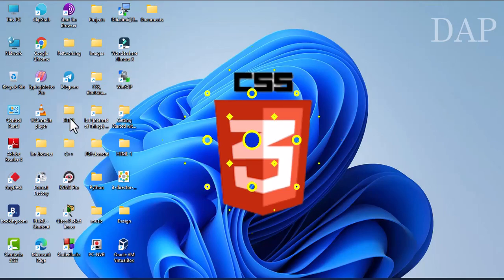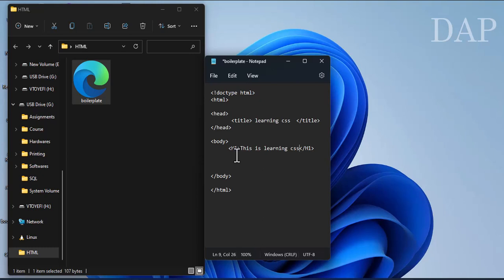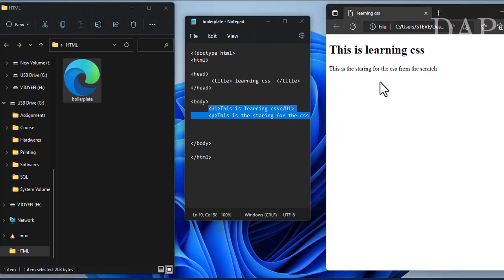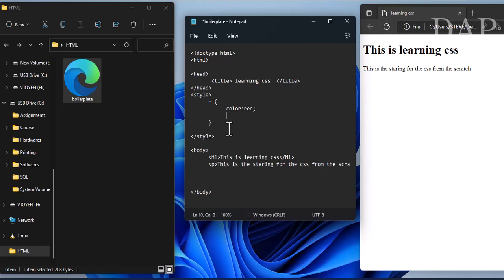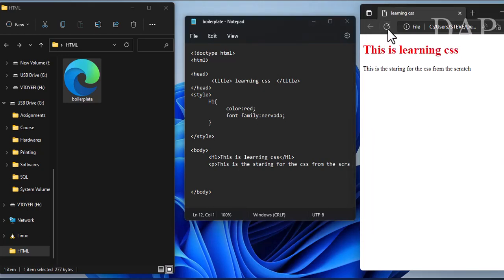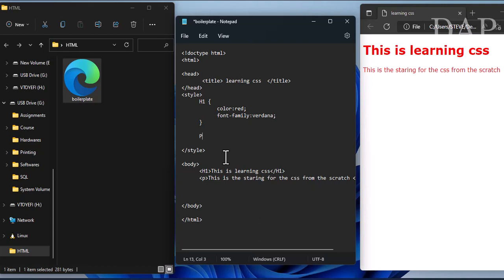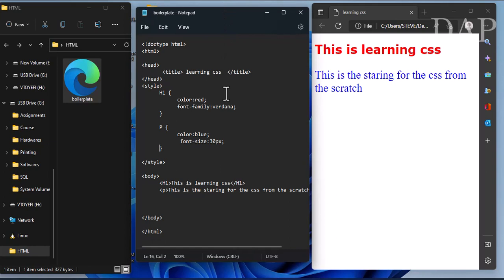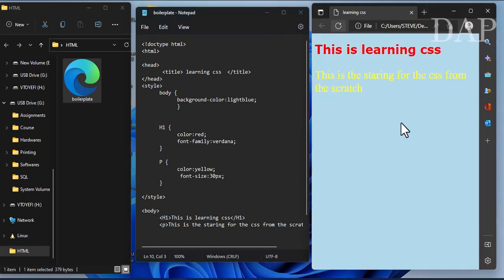Learning CSS from Scratch || Cascading Style Sheet.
A Cascading Style Sheet commonly known as CSS is a layer of design over HTML elements. It is a general idea that HTML is like a skeleton and CSS is the skin over it. To get a general idea, HTML is responsible for the basic structure of web pages, the contents and their sequence is determined by the HTML document but CSS styles the HTML document and makes it look presentable by adding font, size and color to it. It saves a lot of work and can control the layout of multiple web pages in one go. So guys give it a try.